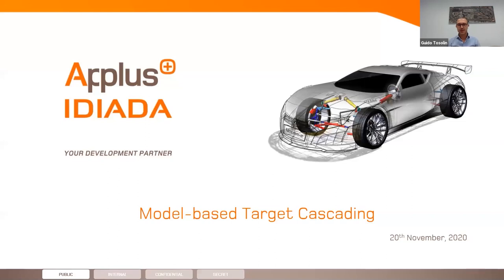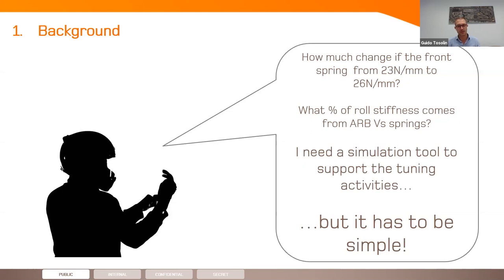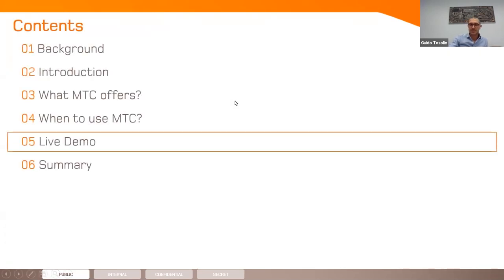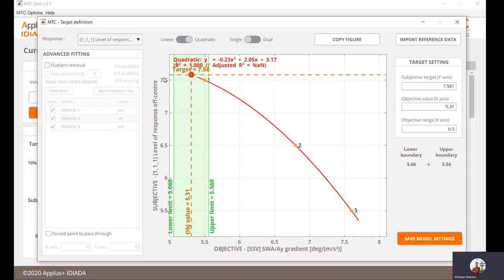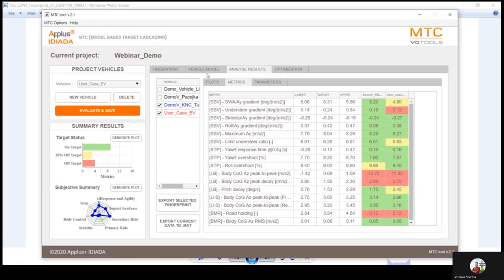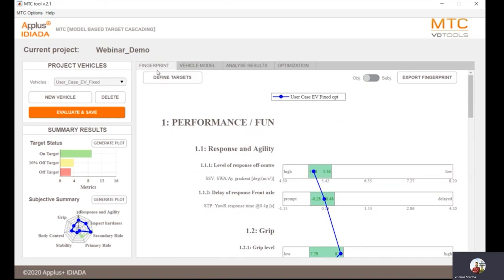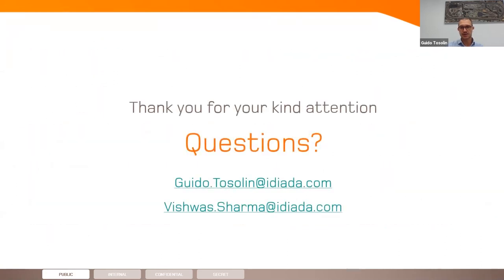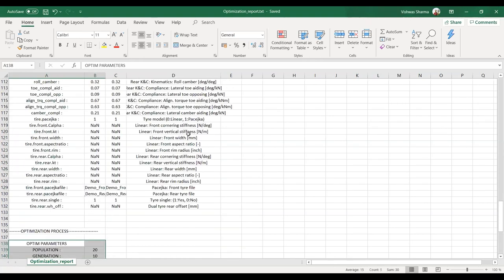Optimal chassis concept design with Model-based Target Cascading tool (MTC) - Webinar